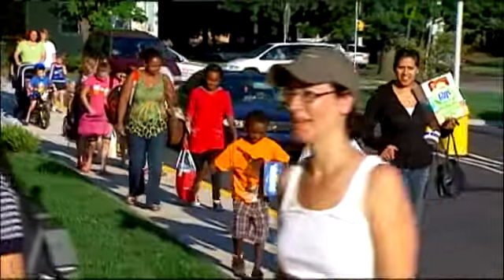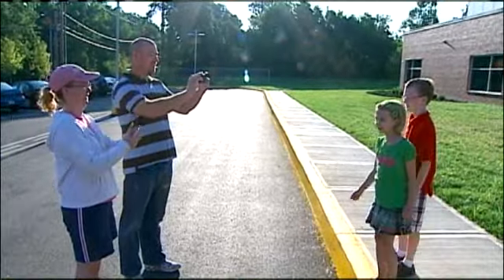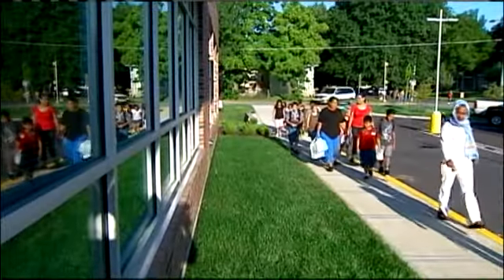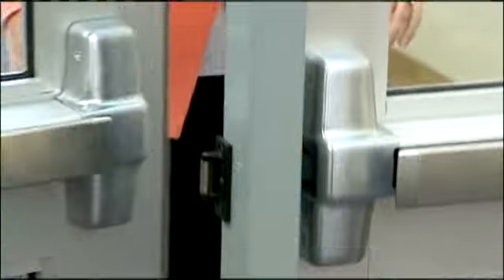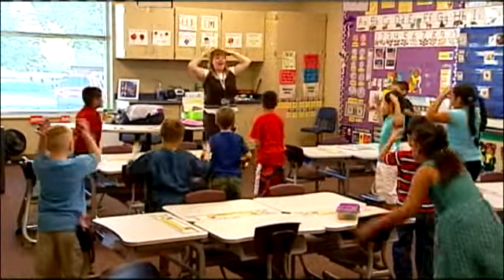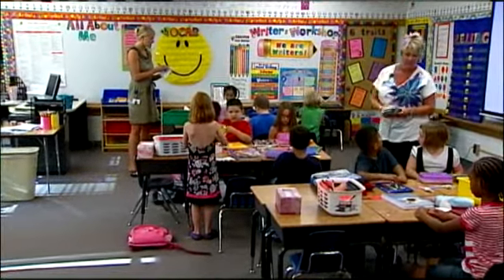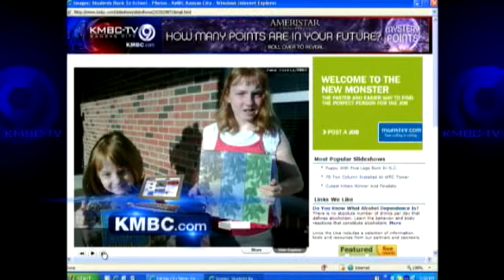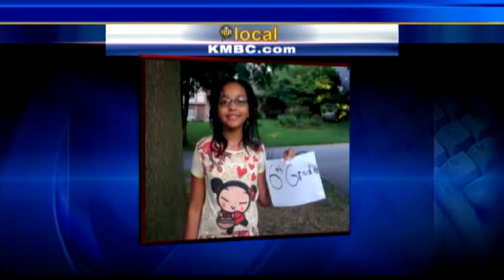Olathe Students Return To 'New' Central School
KMBC's Jana Corrie reports on students first day back to school.